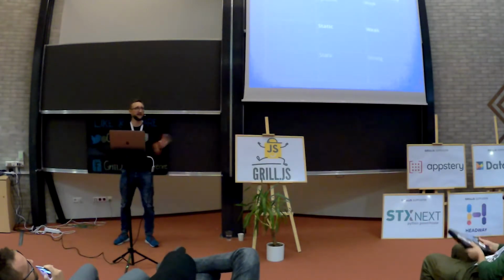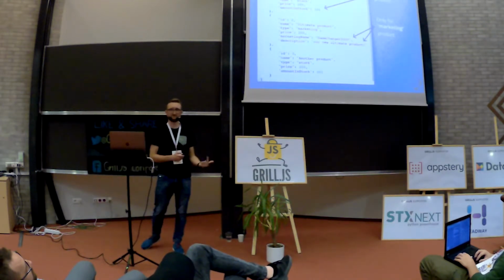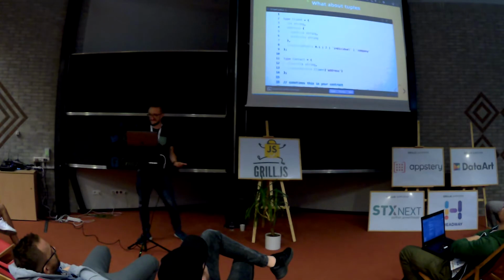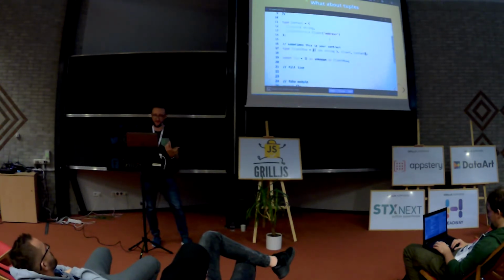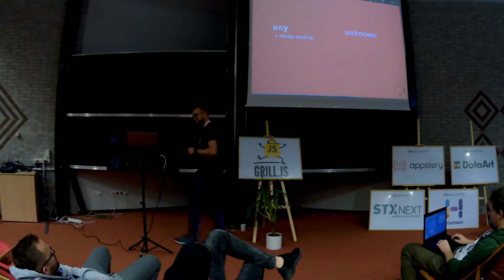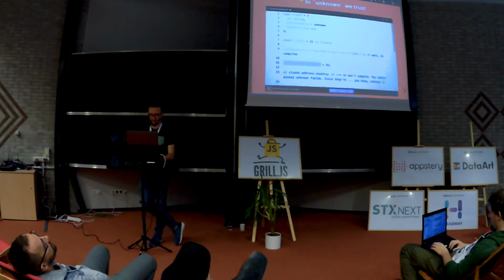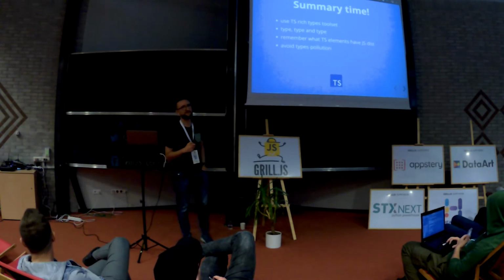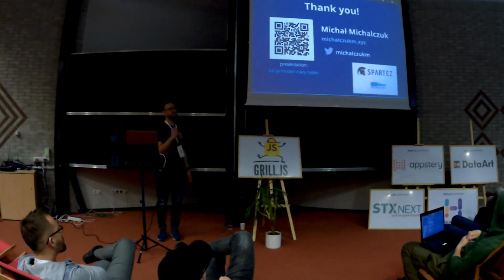GrillJS Conference 2019 - How to model your crazy data in TypeScript by Michał Michalczuk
GrillJS Conference 2019

Our data models can be crazy. Sometimes you take a quick look and you already see that if-else to handle it properly. But if you use TypeScript you can handle most of it on the compilation level. I will show you how I’m dealing with strange types cases and how to avoid type-mess in your app.